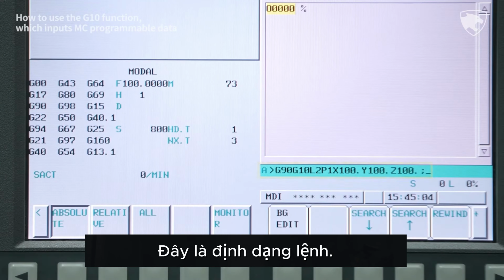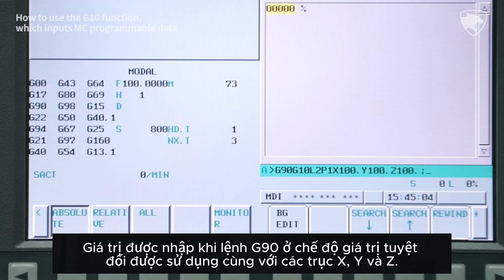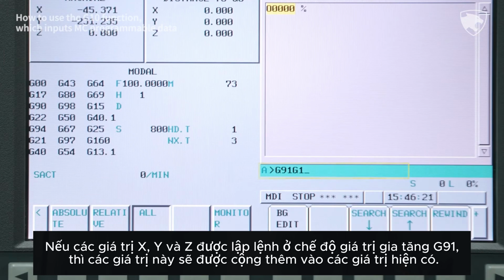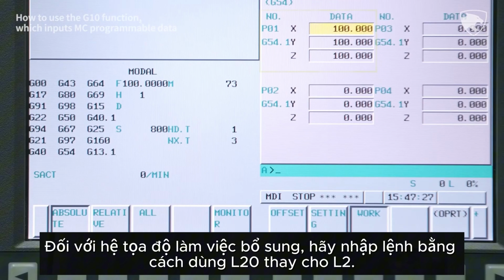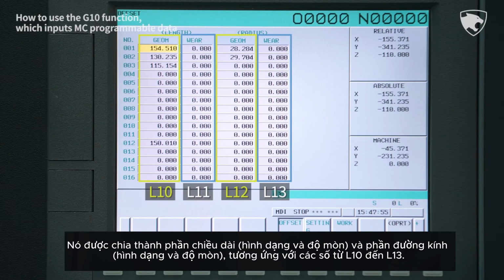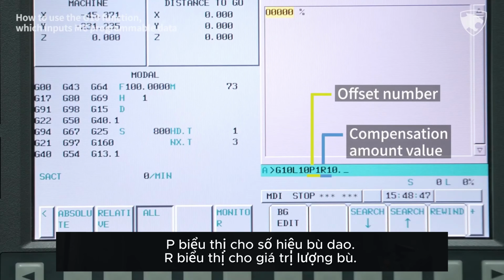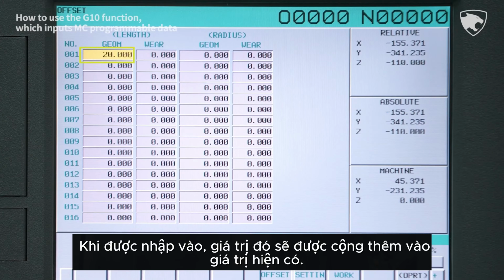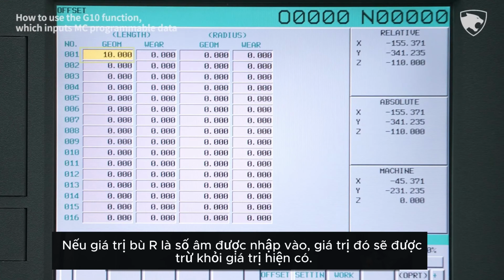[MẸO DỊCH VỤ] CÁCH SỬ DỤNG G10 - CHỨC NĂNG NHẬP DỮ LIỆU LẬP TRÌNH MC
🎥 HƯỚNG DẪN SỬ DỤNG CHỨC NĂNG G10 TRÊN MÁY CNC
Trong video chuyên gia DN Solutions giới thiệu chức năng G10 – tính năng quan trọng giúp nhập dữ liệu lập trình điều khiển máy (MC programmable data) trực tiếp trên hệ thống CNC.
💡 Nội dung chính:
🔹 Cách thiết lập hệ tọa độ làm việc (Work Coordinate System) bằng lệnh G10, L2, P...
🔹 Cách nhập giá trị bù dao (Tool Offset) – gồm phần chiều dài và đường kính dao cụ, tương ứng với các lệnh L10 đến L13.
🔹 Phân biệt giữa chế độ giá trị tuyệt đối (G90) và giá trị gia tăng (G91) khi nhập lệnh.
🔹 Cách sử dụng L20 để thiết lập hệ tọa độ làm việc bổ sung.
🔹 Ý nghĩa của các tham số P (số thứ tự) và R (giá trị bù) cùng nguyên tắc cộng/trừ vào dữ liệu hiện có.
✅ Video giúp người vận hành nắm vững thao tác nhập và chỉnh sửa dữ liệu điều khiển, nâng cao độ chính xác và hiệu quả gia công.
👉 Xem ngay để hiểu rõ hơn cách sử dụng G10 – bước quan trọng trong vận hành máy CNC.
Weldcom - Đối tác triển khai giải pháp của DN Solutions tại Việt Nam
CÔNG TY CỔ PHẦN CÔNG NGHIỆP WELDCOM
🌈 Địa chỉ : 285A Ngô Gia Tự, Đức Giang, Long Biên, Hà Nội
☎️ Hotline 24/7:  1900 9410 hoặc  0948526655